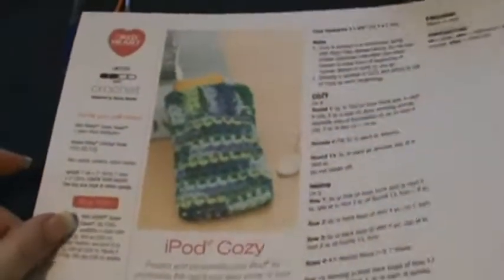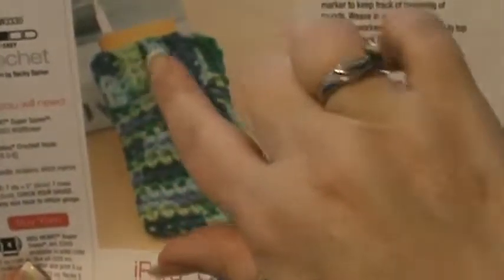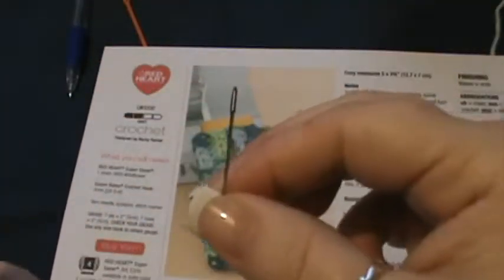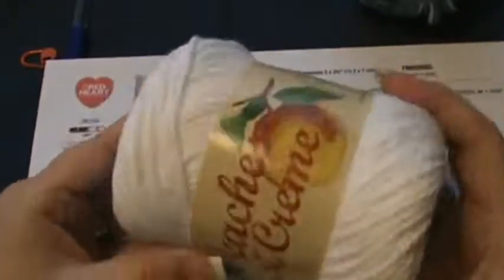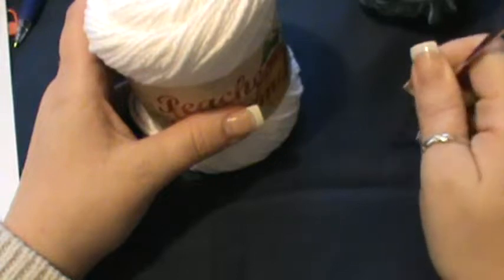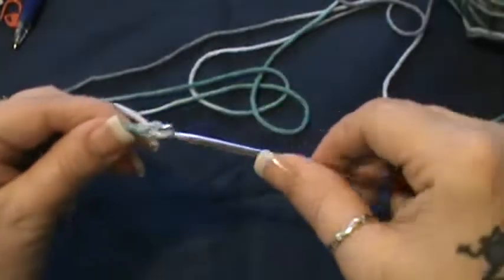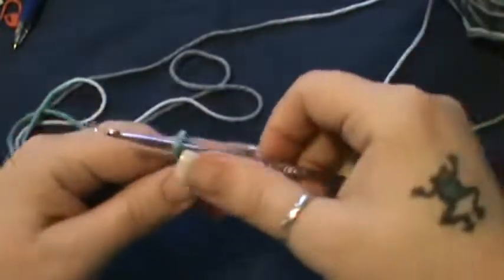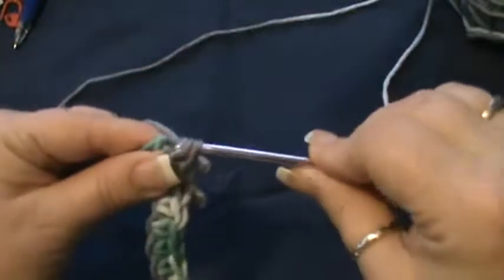How to Crochet an "Ipod Cozey"-Video 1 of 2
Use of pattern approved by Redheart.com